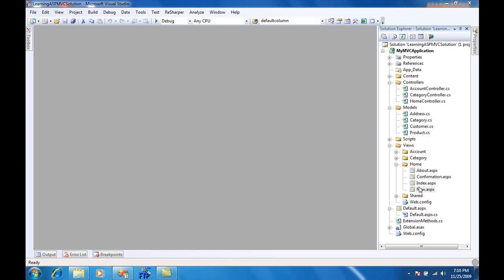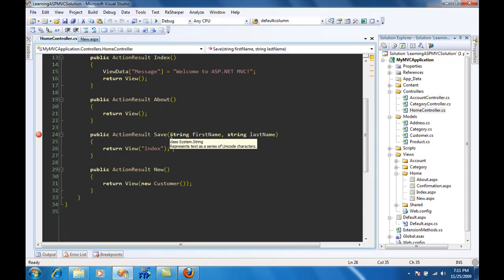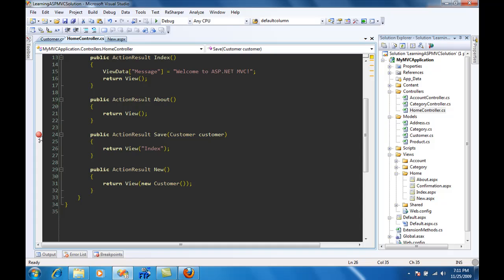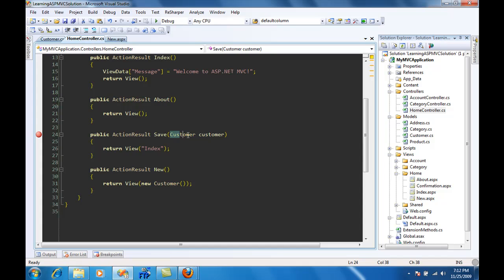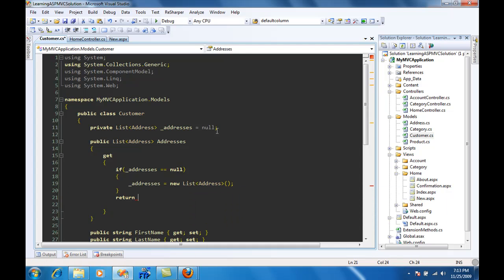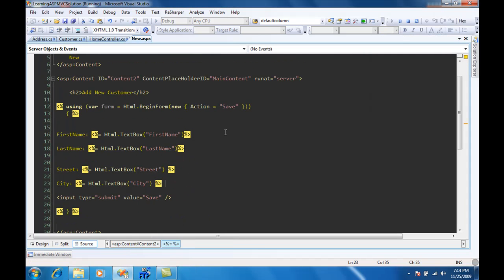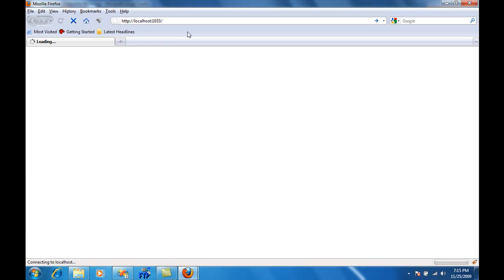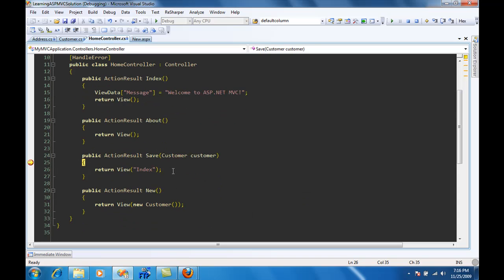Introduction to Model Binders in ASP.NET MVC Application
In this screencast Mohammad Azam will introduce the model binders in an ASP.NET MVC application. For more videos, articles and podcasts please